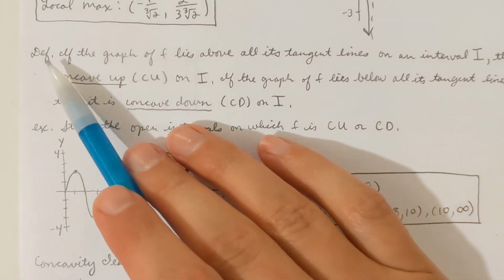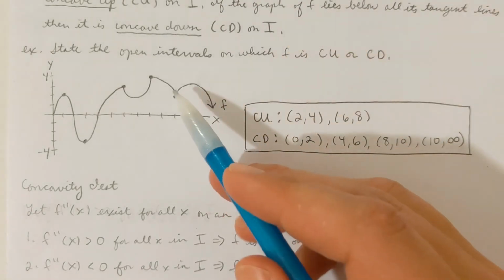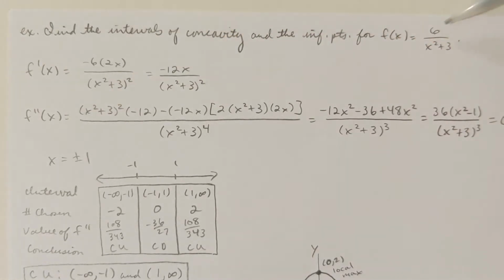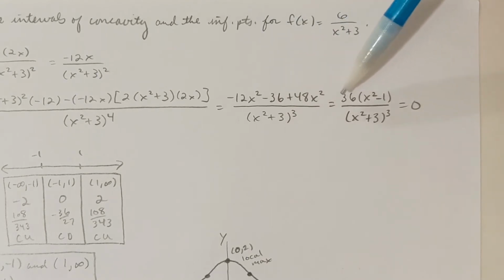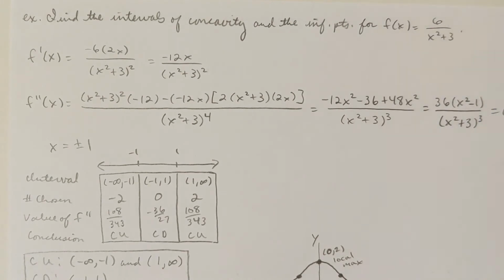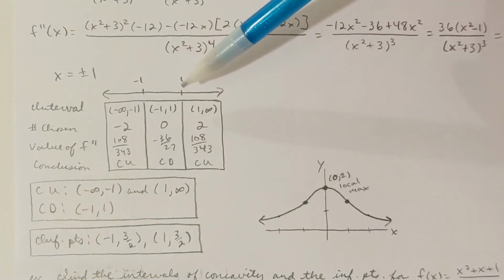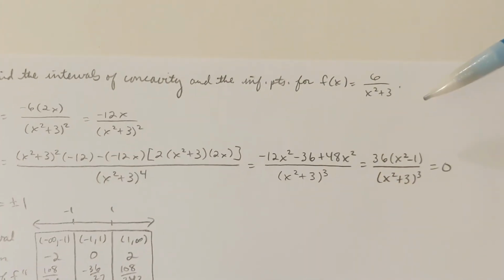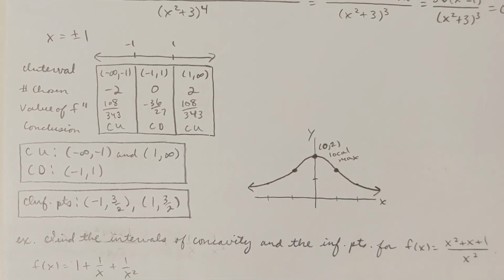Spielman 222 notes video #46